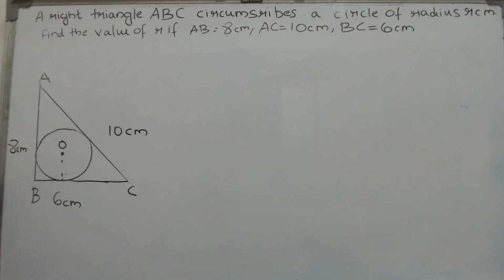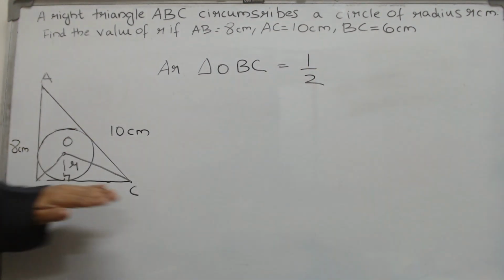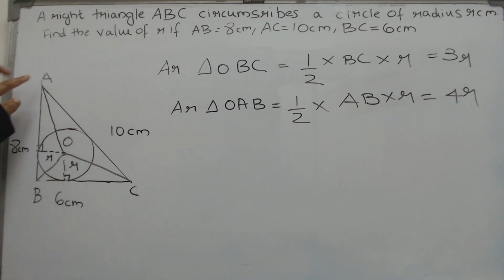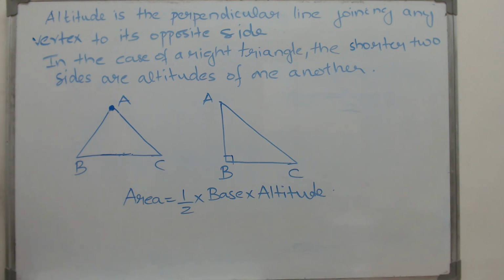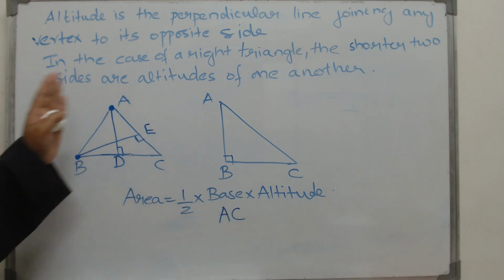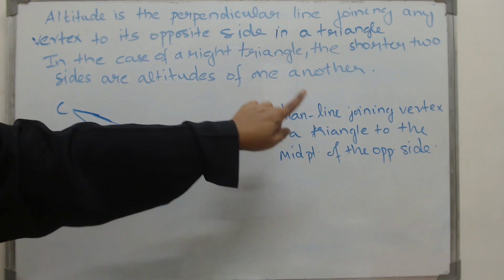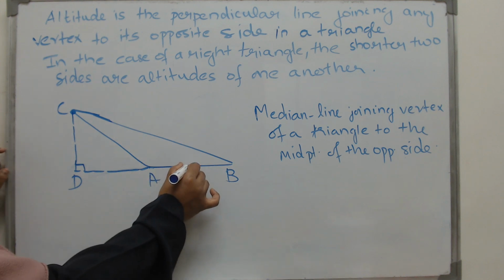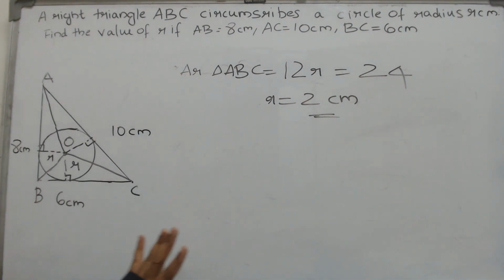ABC is a right triangle with sides 8cm, 6cm & 10cm. Find the radius of the circle it circumscribes.